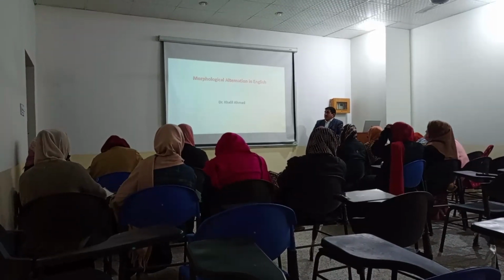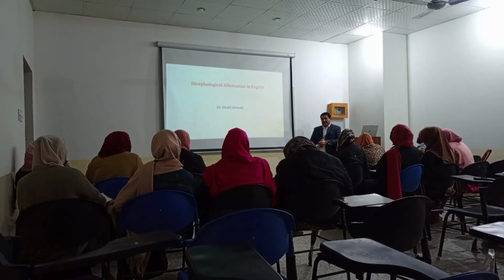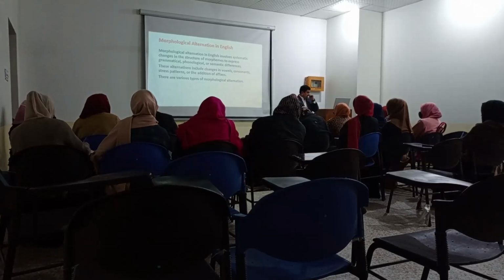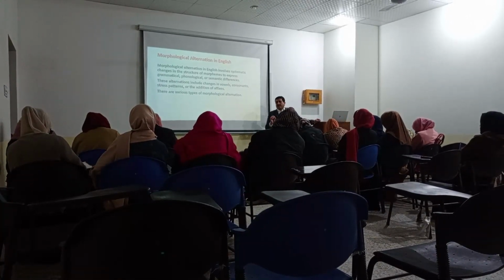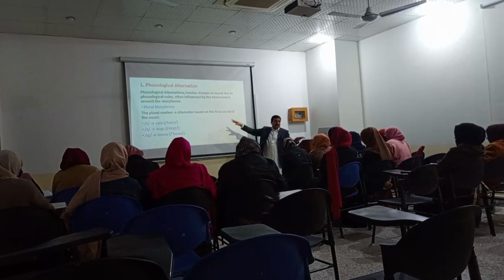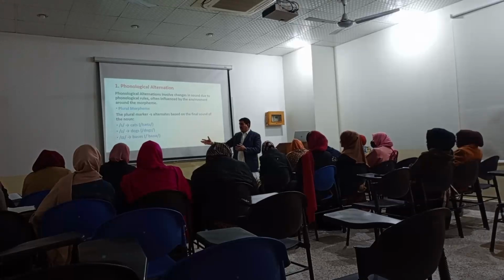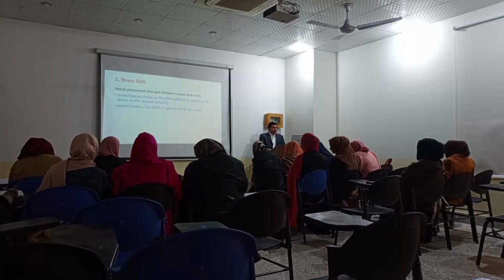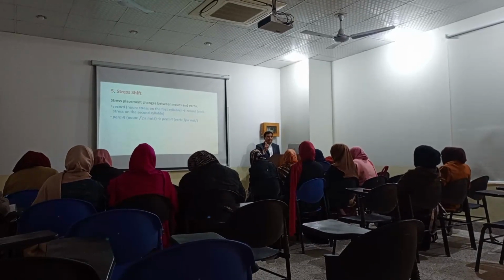Understanding Morphological Alternation in English | Lecture by Dr. Khalil Ahmed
Dive into the fascinating world of linguistic patterns with Dr. Khalil Ahmed as he unpacks the concept of morphological alternation in English. Learn how word forms change to convey different meanings, tenses, or grammatical functions. Perfect for linguistics enthusiasts, students, and educators looking to deepen their understanding of English morphology.

📌 What You'll Learn:

What is morphological alternation?
Examples from English vocabulary and grammar
Insights into linguistic structures and their functions